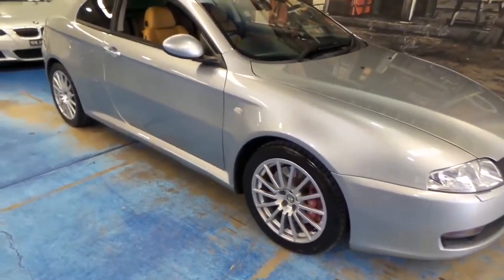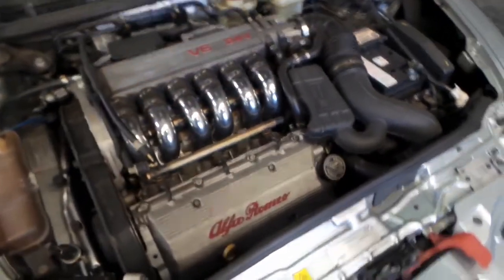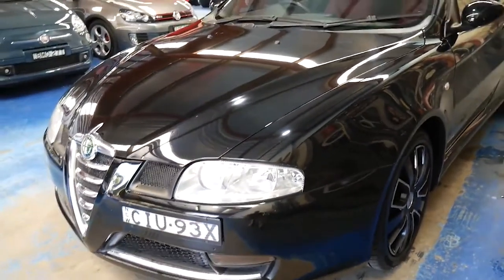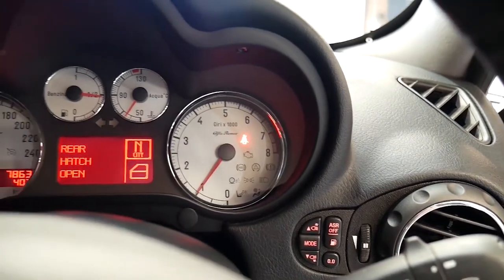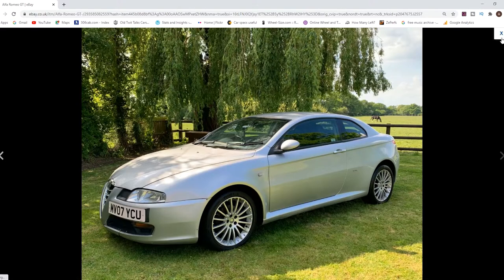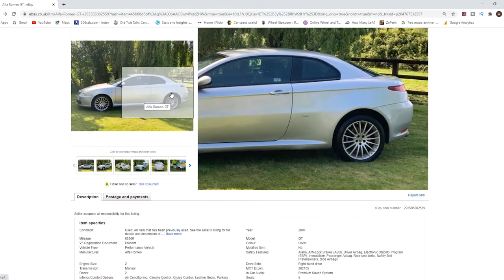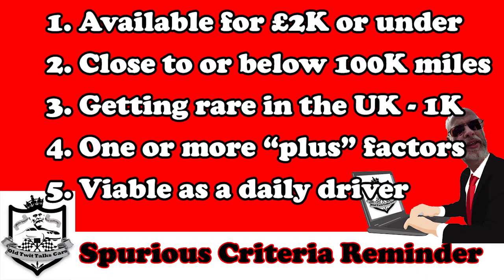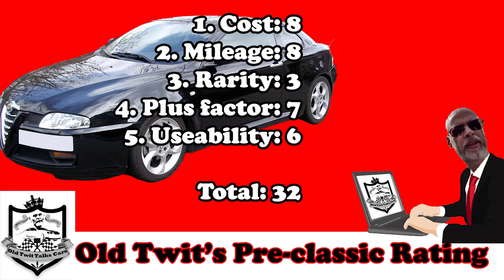🚗The Alfa Romeo GT! 👉A forgotten gem?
Welcome to my video - The Alfa Romeo GT! 👉A forgotten gem? 🚗The Alfa Romeo GT! 👉A forgotten gem? is episode 8 of Old Twit's Pre-classic Predictions. This is here I aim to uncover cars of unrivaled value that will go on to be an appreciating asset - and a bit of fun to own and drive.

I think that's what's happening with the beautiful Alfa Romeo GT and I believe it to be a bit of a forgotten gem!

I hope you find 🚗The Alfa Romeo GT! 👉A forgotten gem? of interest and food for thought. Have a look for yourself and see what's available on Ebay Cars or other used car platform.

The Alfa Romeo GT is a forgotten gem in my opinion so please watch 🚗The Alfa Romeo GT! 👉A forgotten gem? and see if you agree.

If you have any questions or comments about the Alfa Romeo GT then get in touch about this forgotten gem! Enjoy!

If you did please feel free to consider:

👍 Liking 👍
🎁 Sharing🎁
🗣Commenting 🗣

⏰Timestamps⏰
0:00 What's occurring?
0:55 Background to the Alfa Romeo GT
7:21 How many left?
8:15 Cars on Ebay
11:19 Scoring the Alfa Romeo GT

Of course my channel isn't just about 🚗The Alfa Romeo GT! 👉A forgotten gem?

Why don't you give my other social content a nudge. I have an active blog and a regularly updated Instagram channel. I also have a rapidly growing Picfair store for car and other images with a vintage theme. Follow this URL to see everything in one place